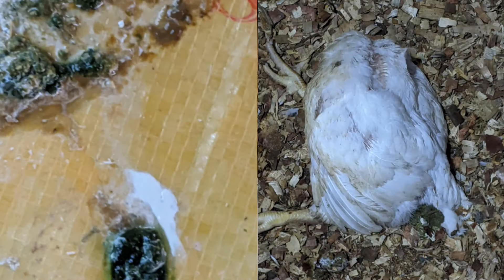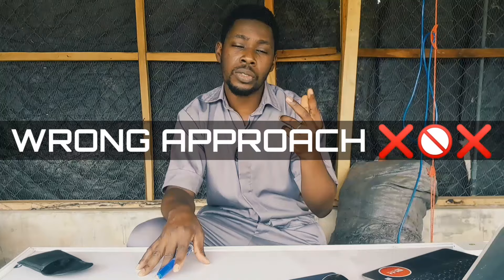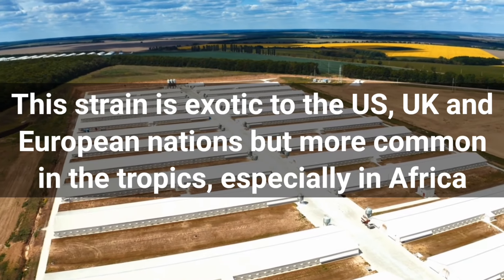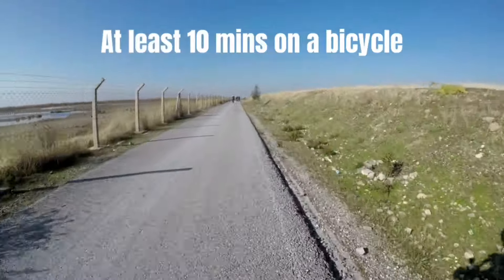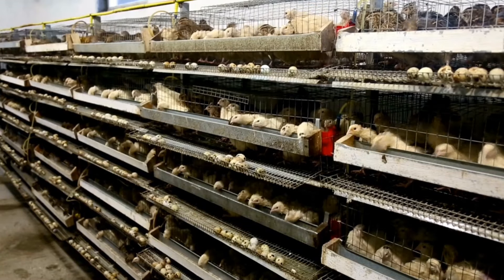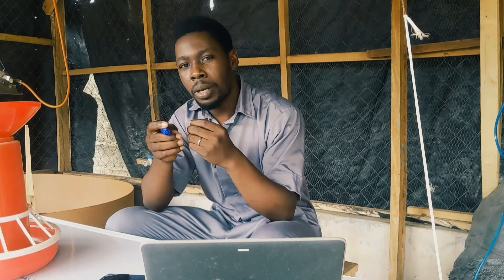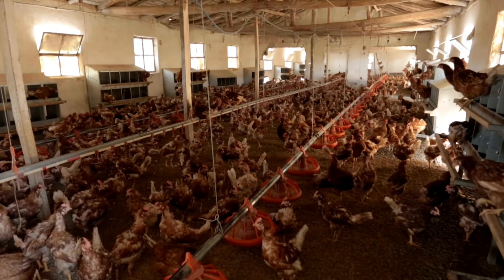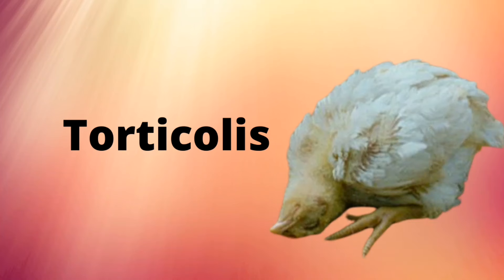Newcastle Disease Treatment | Signs and Symptoms of the Virus in Chickens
Discover Newcastle Disease Treatment, signs and symptoms of the newcastle disease virus in chickens. This video not only tells you how to treat newcastle disease in chickens but walks you through everything you need to know about the virus and it's strains, endemicity, and EVERYTHING.
Worried about green droppings from your chickens, I will help you to understand why and how to manage ND. The video also covers the possible complications involved, that is, how newcastle infection can be combined with chronic respiratory disease (CRD) and E. coli infection.
I provide you with the possible treatment pattern and the important role that multivitamins and coconut water play in restoring strength to your chickens as they undergo treatment.
THIS IS THE BEST VIDEO ABOUT NEWCASTLE DISEASE TREATMENT